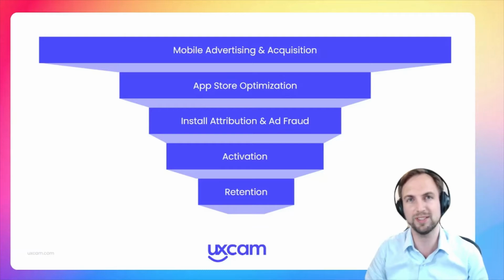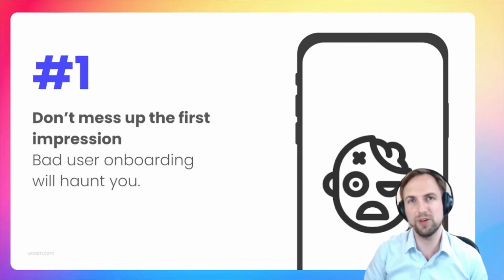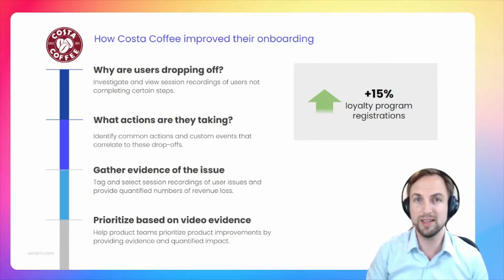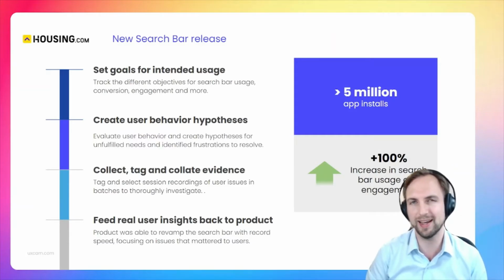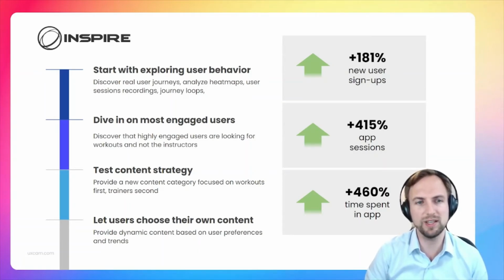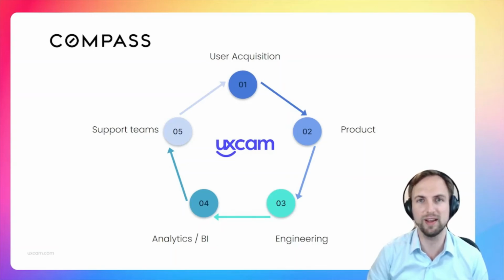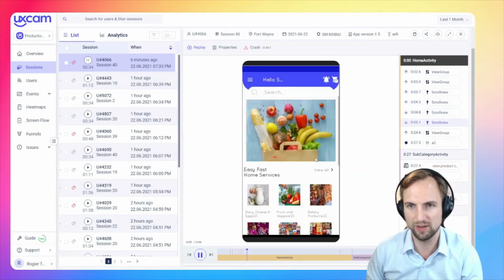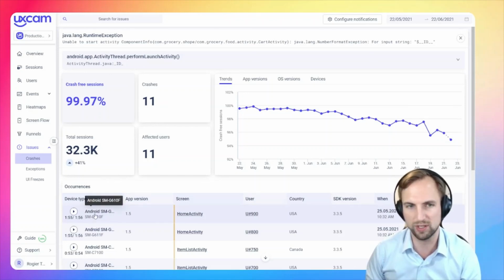Stop Writing Checks your Apps can't Cash